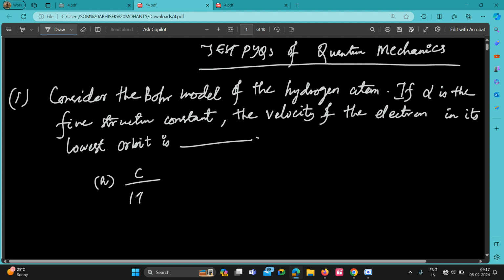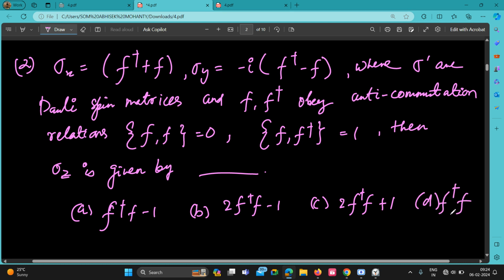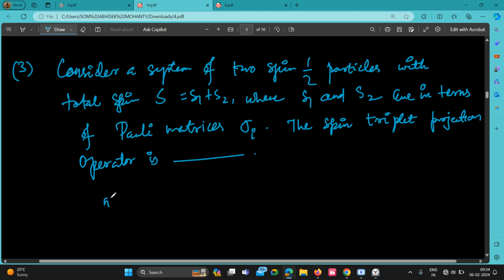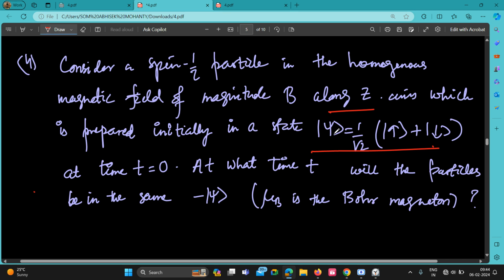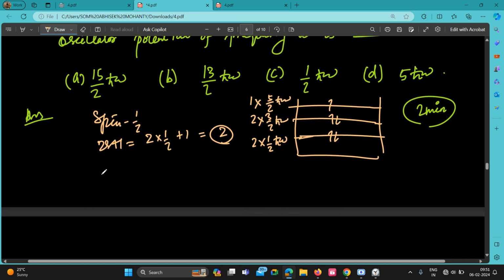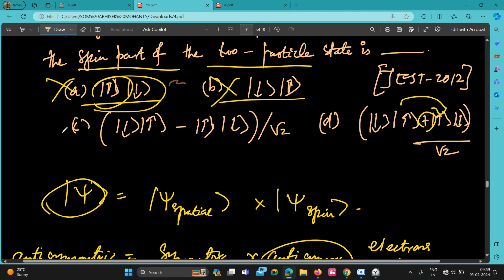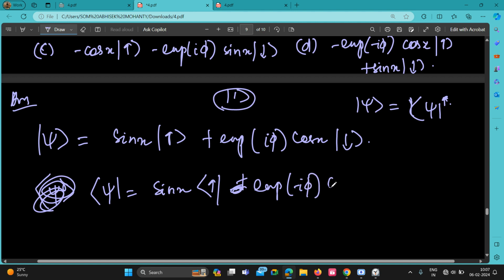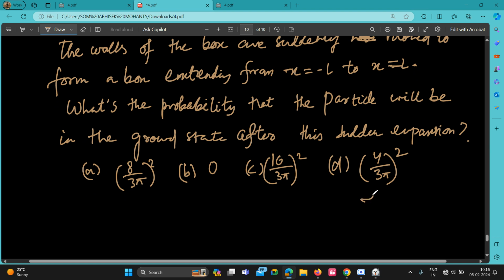Quantum Mechanics JEST PYQs Session 1